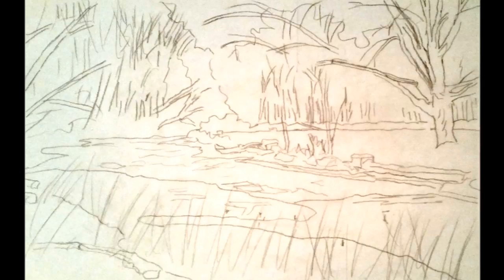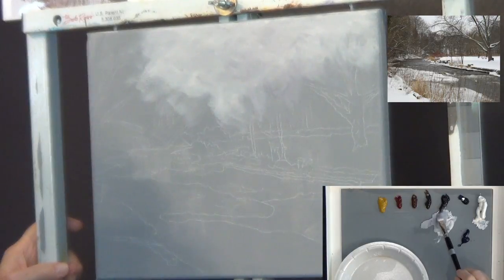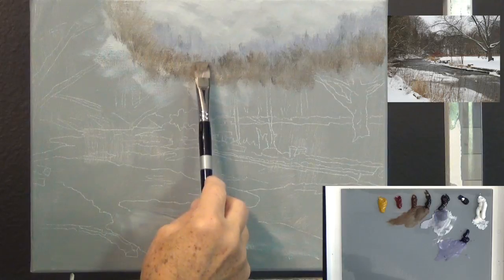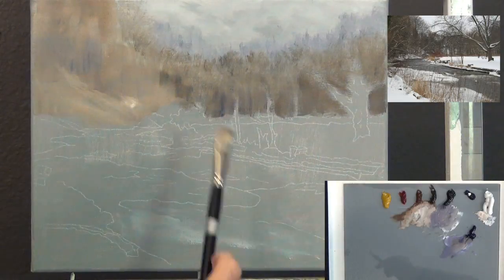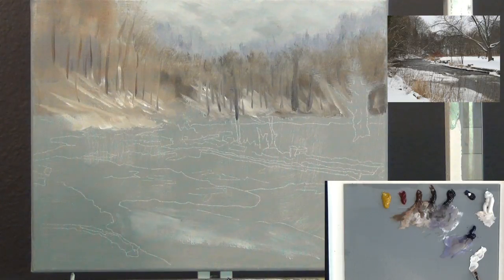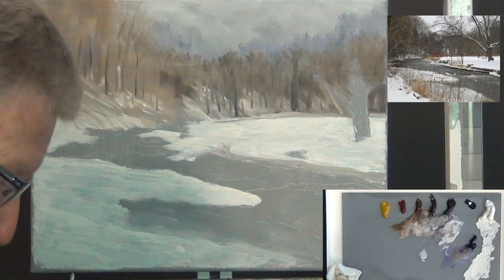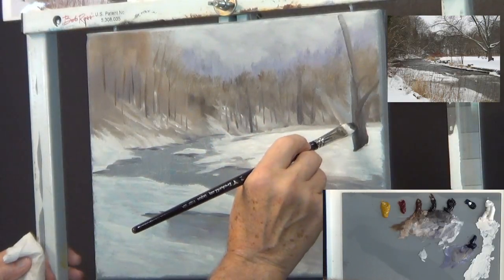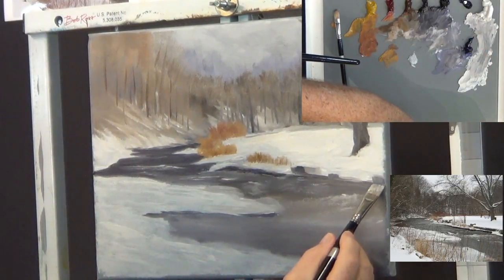Oil Painting with Larry Hamilton-LIVE #1721-"Winter Stream" Nov. 15, 2017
This is an oil painting of a winter scene of a stream in winter. Sketch and Value Map below.